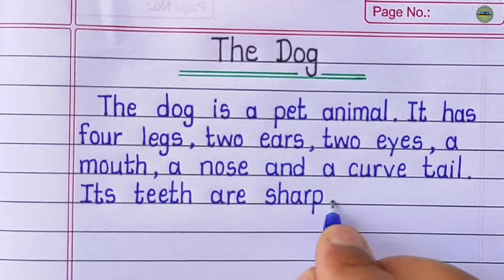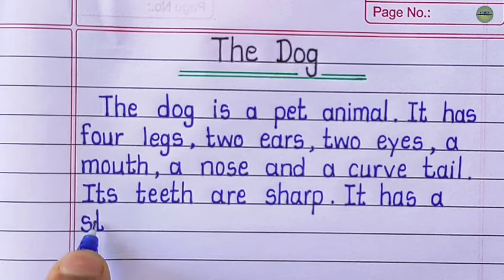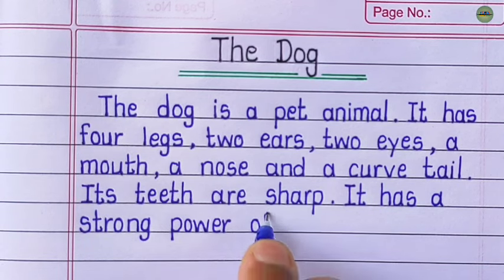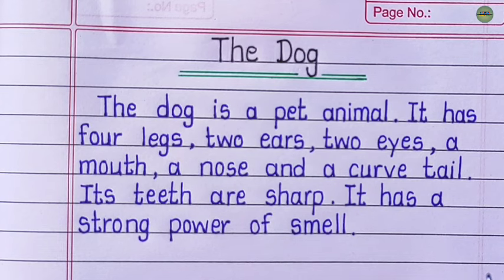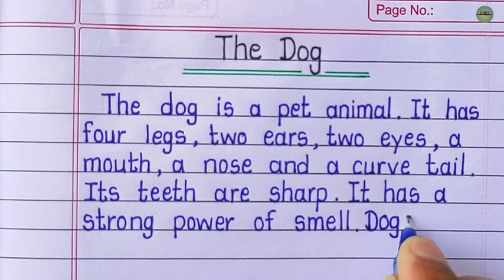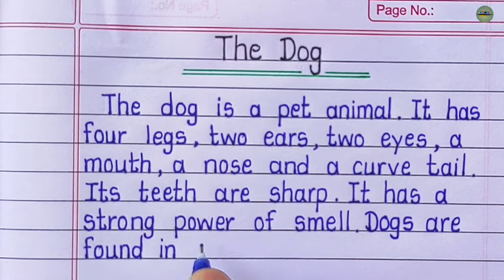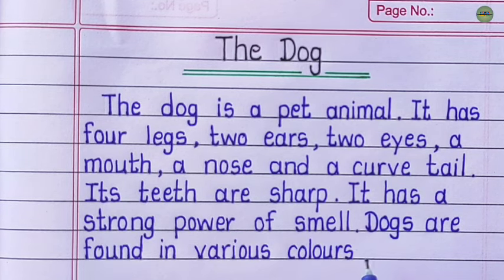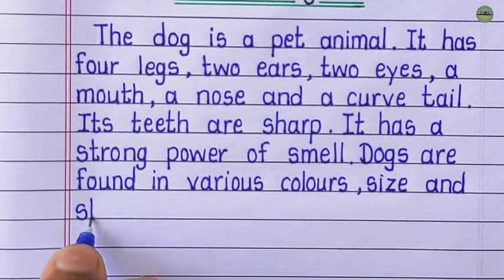Essay On The Dog॥ Essay On Dog In English Writing॥ Dog Essay in English Handwriting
Hello Everyone,
This video is about dog essay with my handwriting.